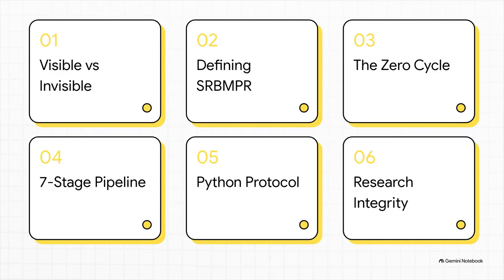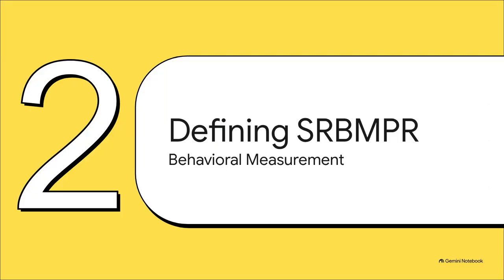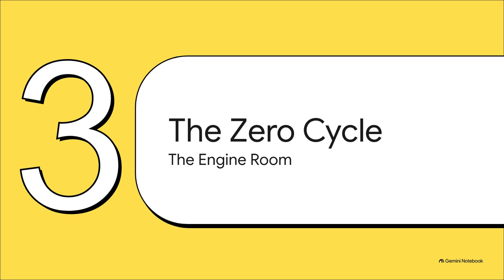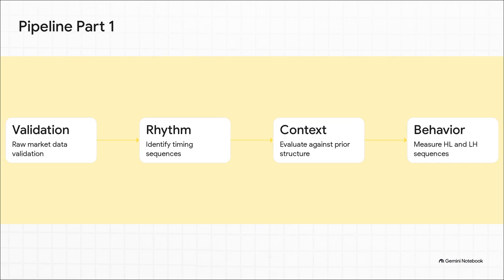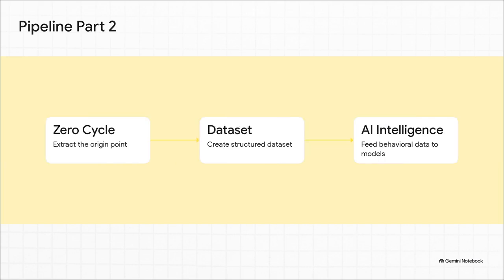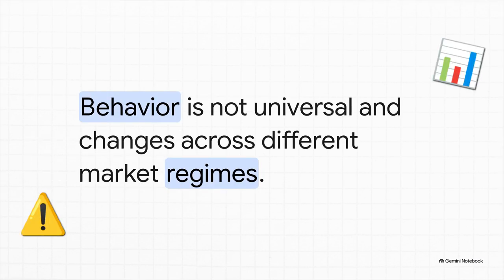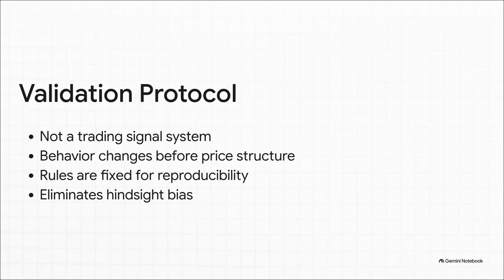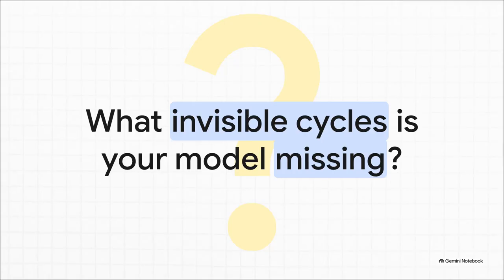SRBMPR BEHAVIOR BACKTEST METHODOLOGY Manifesto